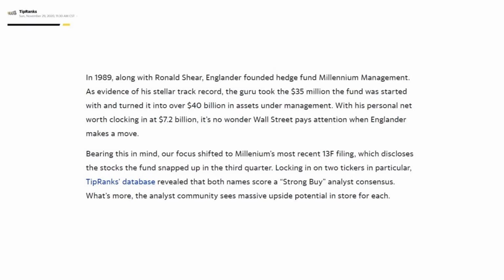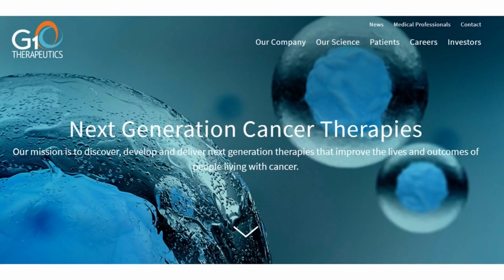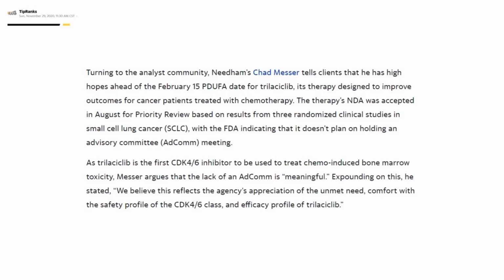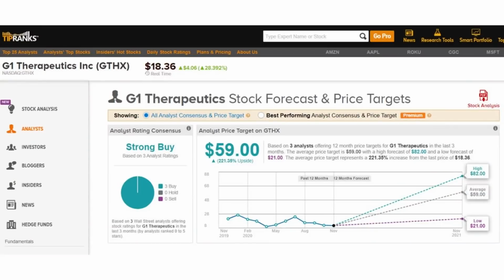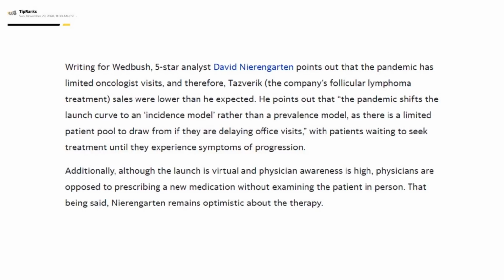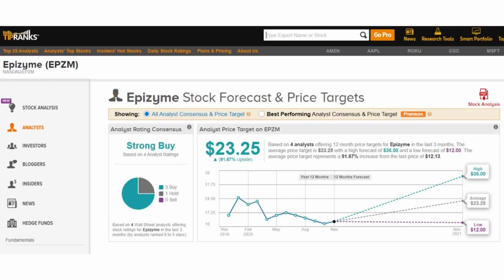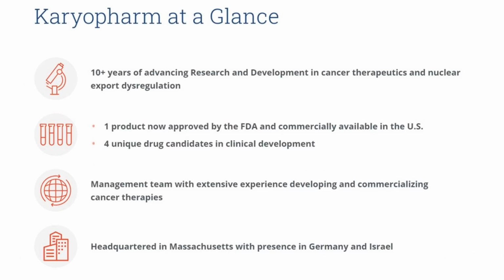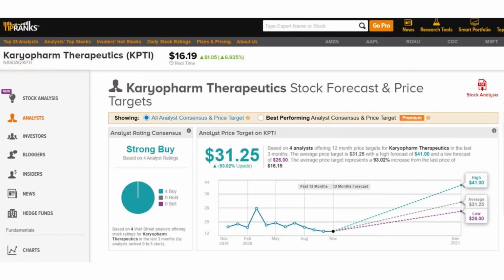3 Growth Stocks with HUGE Upside Potential Bought by Billionaire's Millennium Management Fund!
Taking a look at 3 great growth stocks with serious upside potential! 2 stocks of which were recently purchased by billionaire, Israel Englanders, Millennium Management fund, and 1 pick by myself!

Please follow the channel on IG at: JT.Wealth